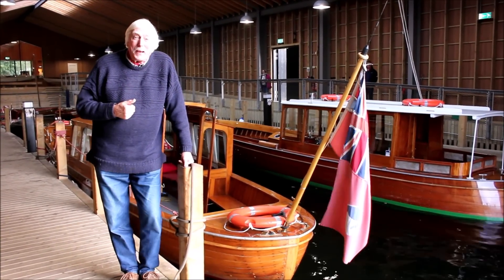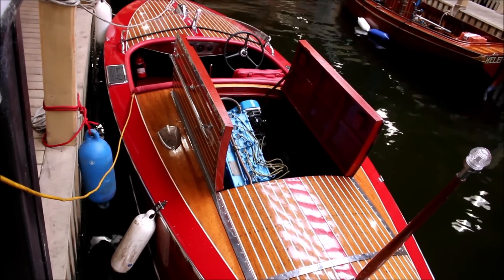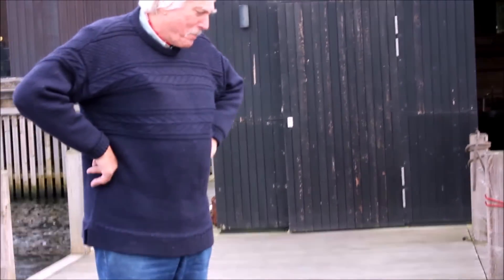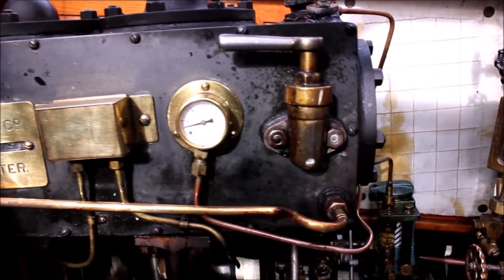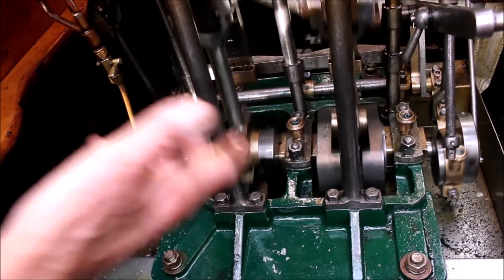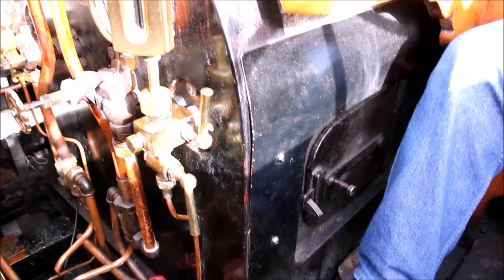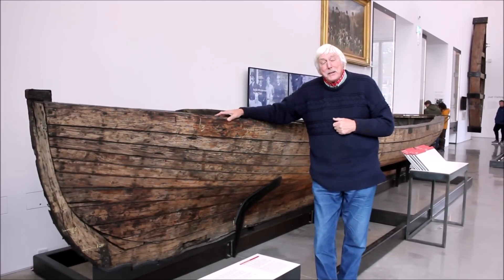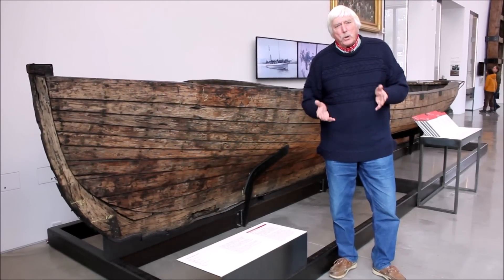Tom Cunliffe gets up steam at Windermere Jetty Museum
You'll search far and wide for a better hands-on description of the working of a compound steam engine than this one from the skipper of Osprey, a century-old launch on Lake Windermere. The Windermere Jetty Museum where she's based is a world-class example of how to look after classic vessels, which ones to conserve exactly as they are, and which to restore to their original working glory. Join me for a great day out in the far northwest of England, and watch those con-rods whirl!

If you’re interested in sailing, things maritime and the salty road to freedom, you'll enjoy my channel, so pour yourself a glass of the finest and settle down with my personal mixture of yarns and useful instructional material.

When I’m away cruising, I never know when I'll get the opportunity to upload. If you can't wait, why not become a member of my website club? You'll find lots of members-only videos and articles, not available elsewhere, and have a chance to join in a regular online forum.

WAYS TO MAKE CONTACT WITH ME and JOIN THE CREW

Welcome aboard!